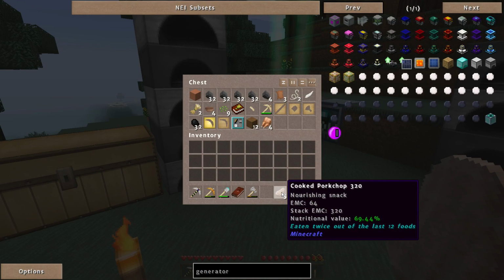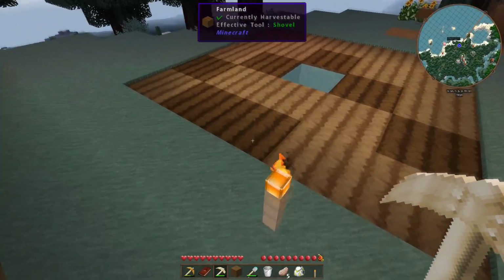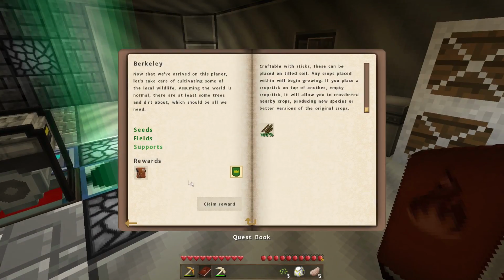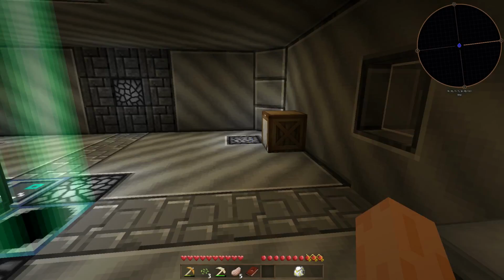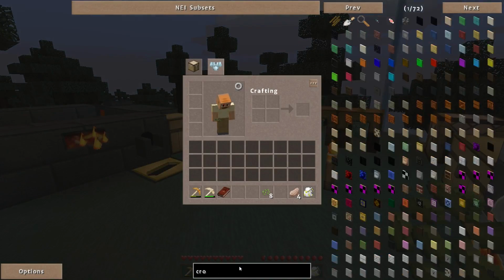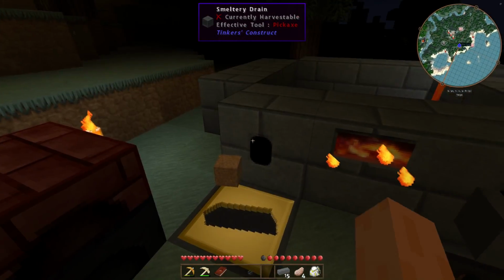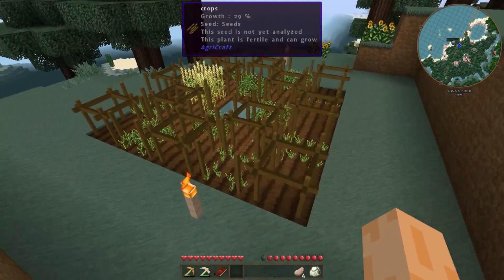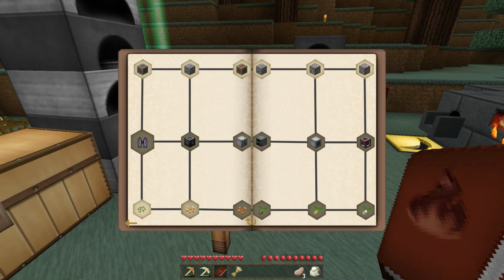Let's Play Minecraft FTB Pathfinder #4 - Generator Problems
Time for some more FTB Pathfinder gameplay!!  On today’s episode I start trying to make some new crops but run into problems with a slow generator.